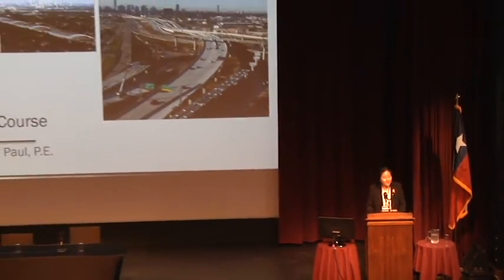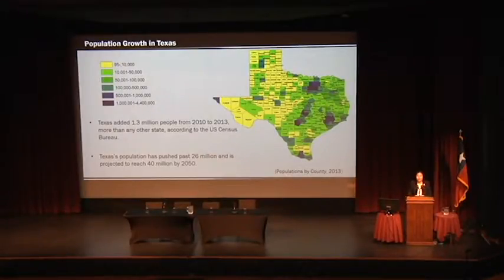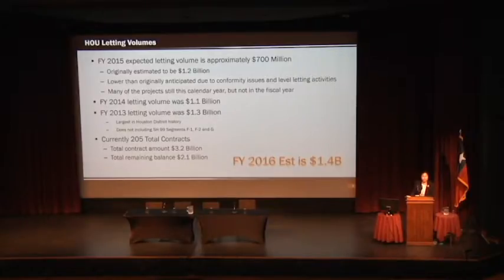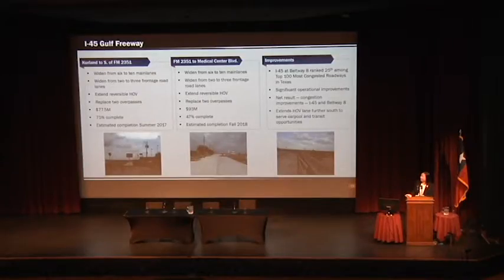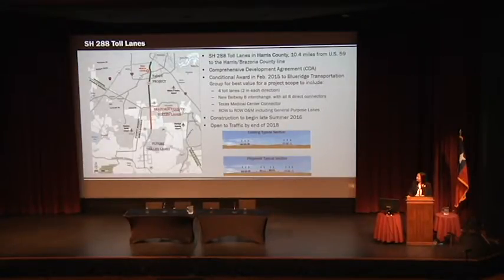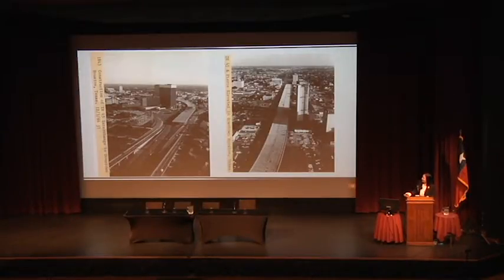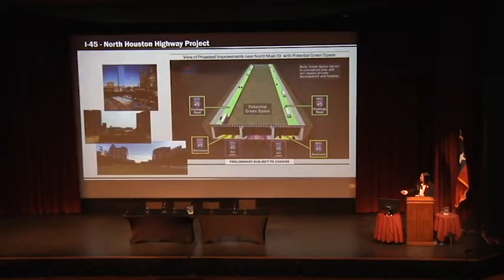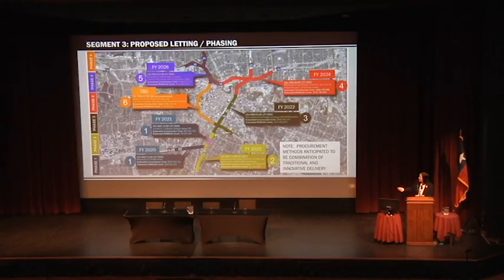ALTERNATIVE PROJECT DELIVERY - Eliza Paul, P.E.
2016 Transportation Short Course - Houston: The Past, Present and Future